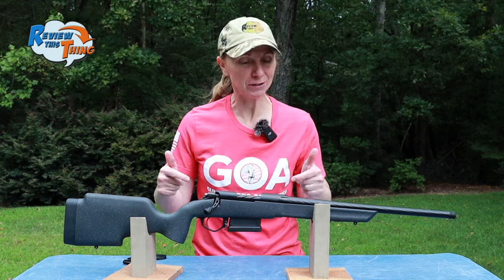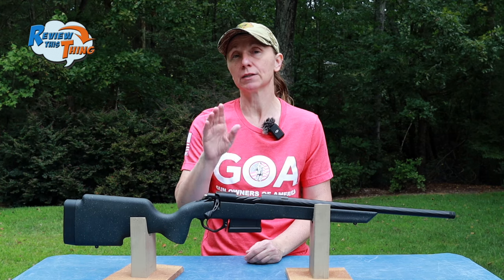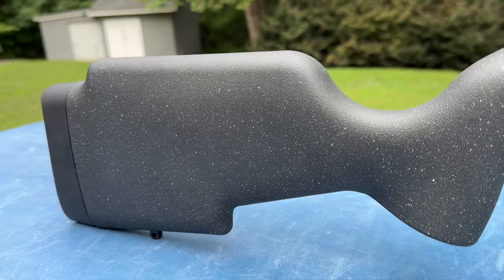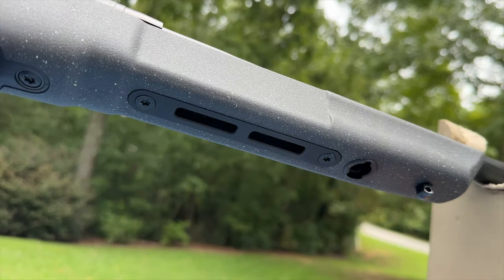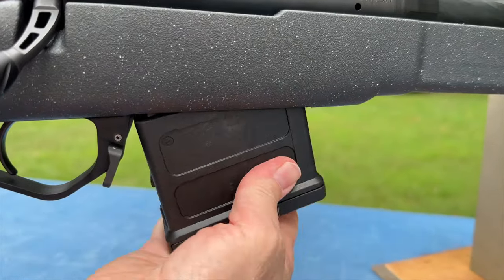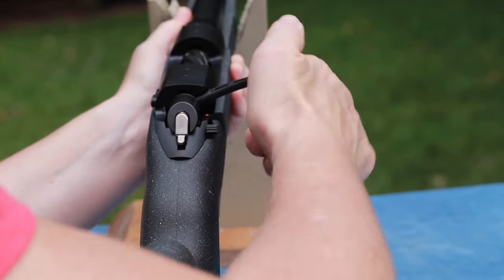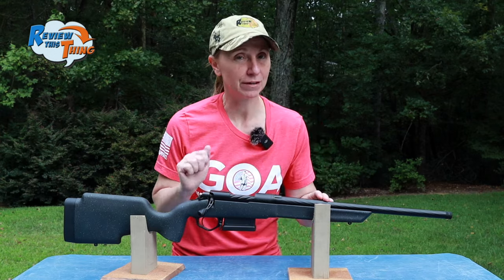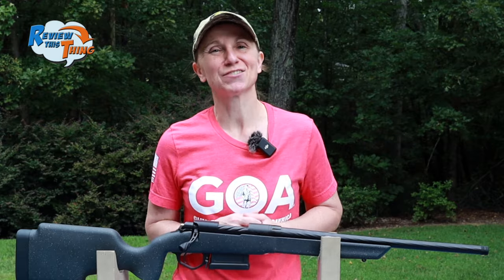*BRAND NEW Taurus Expedition Bolt Action Rifle - Is This For REAL???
In this video, we take a quick look at the Taurus Expedition, the first-ever bolt action rifle from Taurus. We’ll explore its standout features, design, and what makes this new Taurus Expedition rifle a unique addition to the market. If you’re interested in bolt action rifles or curious about Taurus' latest venture into the rifle world, this is a must-see!

Start: 00:00
Calibers: 0:41
General specs: 0:56
Stock: 1:18
Rear End: 1:43
Fore end: 2:37
Magazine: 3:22
Trigger: 3:38
Safety: 4:01
Bolt: 4:19
DLC Coating: 4:57
Barrel: 5:05
Summary: 5:31

*All opinions are ours. We are not paid for any of these reviews. We are able to borrow this rifle at no monetary cost for review, but this never impacts our opinions or freedom to report them. Our goal is to always provide a thorough, unbiased, and honest review with no fluff - just facts and our opinions - so you feel like you can make a well-informed buying decision.